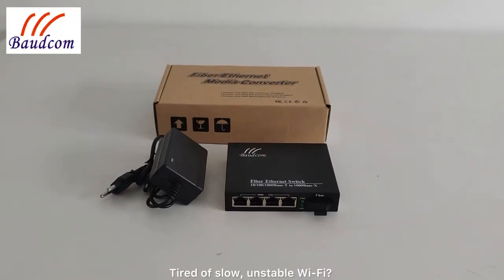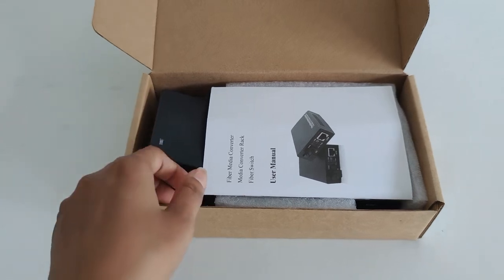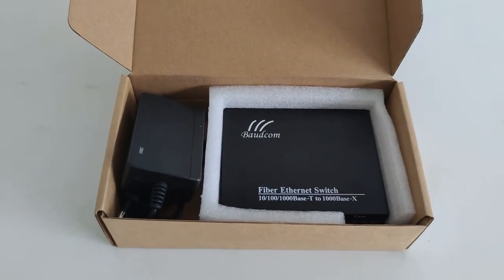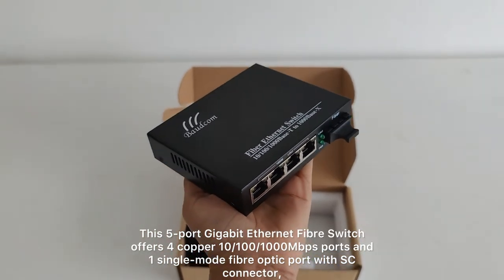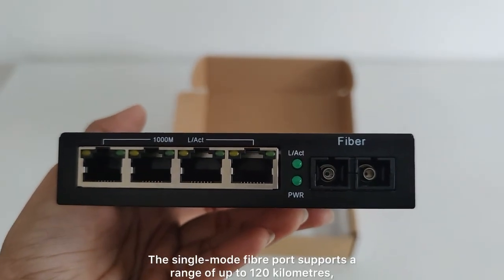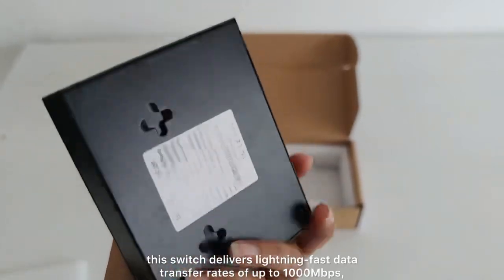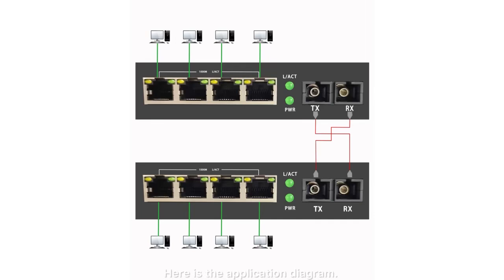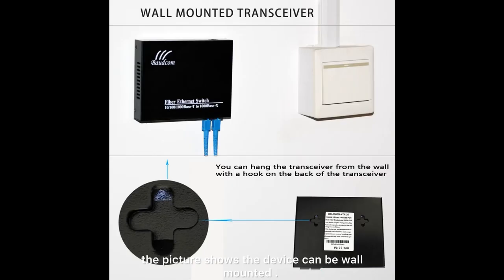4 port gigabit media converter with fiber 4x10/100/1000Base-T plug 1 1000Base-X optical up to 100KM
5 Port Gigabit Ethernet Switch, Four 10/100/1000Base-T and One 1000Base-X Optical, advatages:
1. Versatile Connectivity: This 5-port Gigabit Ethernet Fibre Switch offers 4 copper 10/100/1000Mbps ports and 1 single-mode fibre optic port with SC connector, enabling seamless integration of fibre and copper networks.
2. Extended Reach: The single-mode fibre port supports a range of up to 120 kilometres, allowing for long-distance network connections.
3. High-Speed Performance: With Gigabit Ethernet technology, this switch delivers lightning-fast data transfer rates of up to 1000Mbps, ensuring efficient handling of bandwidth-intensive applications.
4. Plug-and-Play Setup: Designed for hassle-free installation, this fibre switch requires minimal configuration, making it an ideal choice for expanding or upgrading your network infrastructure.
5. Compact Design: With its sleek and compact form factor, this switch can be easily integrated into space-constrained environments, such as wiring closets or desktop setups.